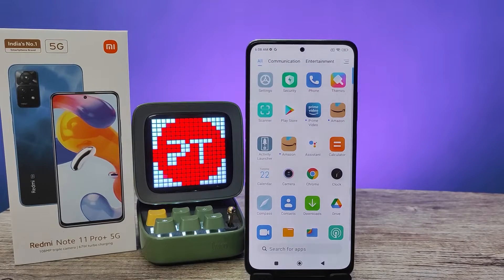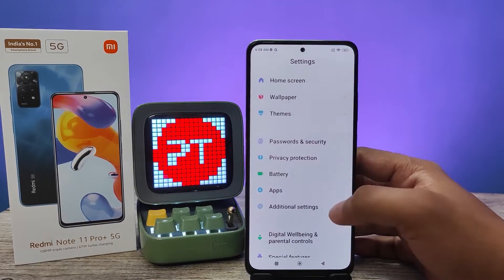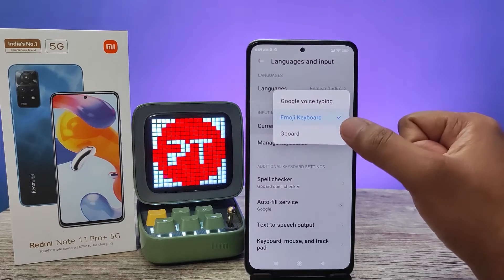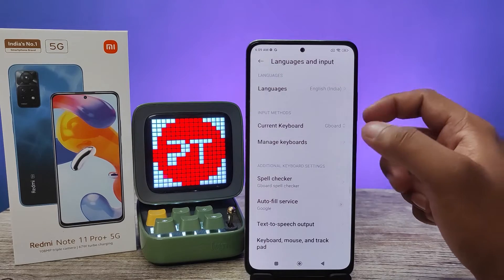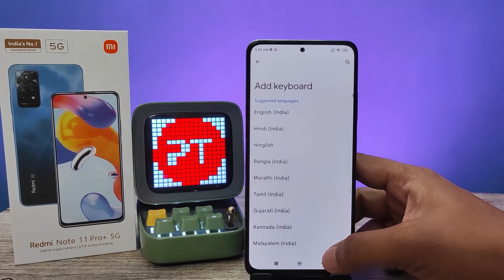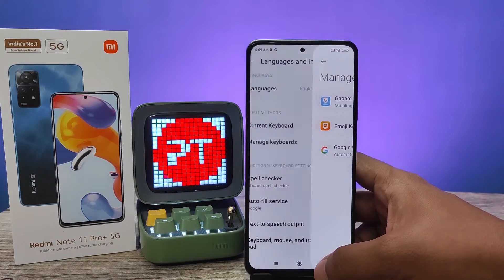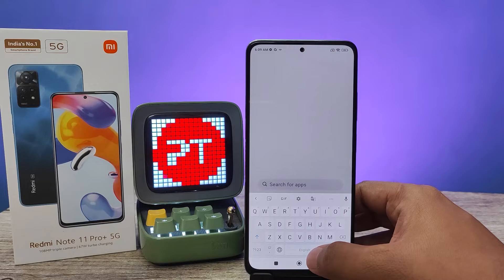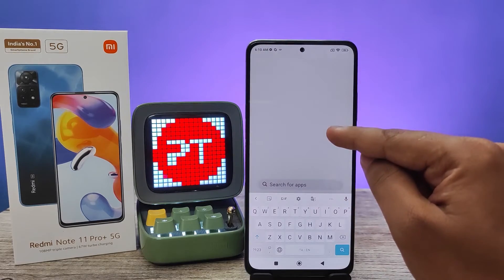How to Change Keyboard Language in Redmi Note 11 Pro and Redmi Note 11 Pro Plus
Hey Friends  ! Checkout this new video of How to Change Keyboard Language in Redmi Note 11 Pro and Redmi Note 11 Pro Plus